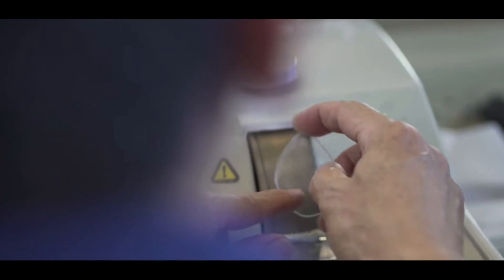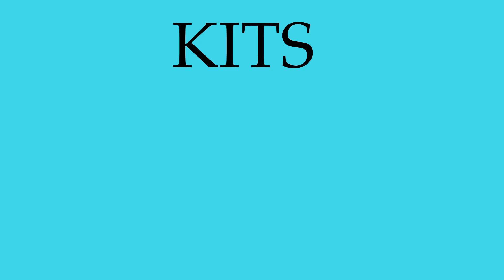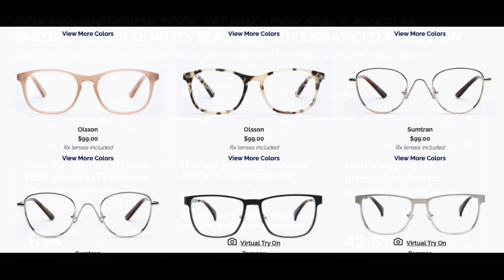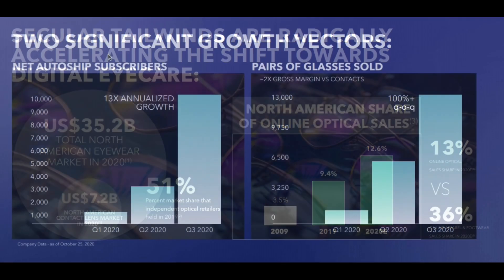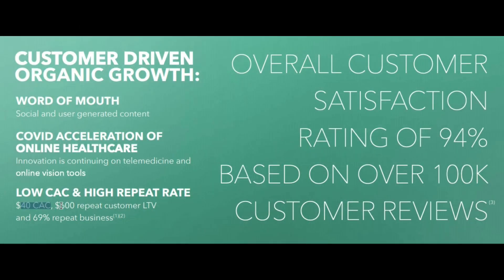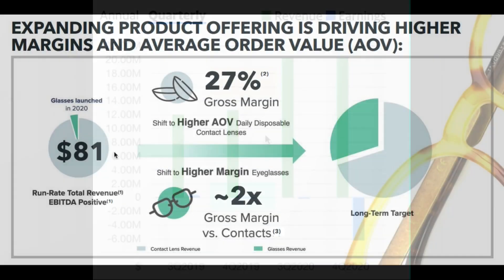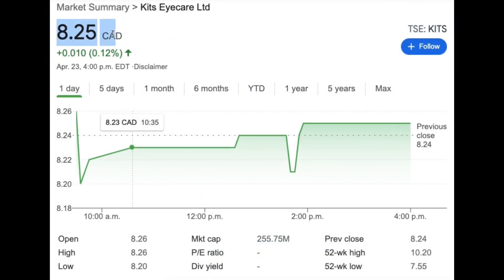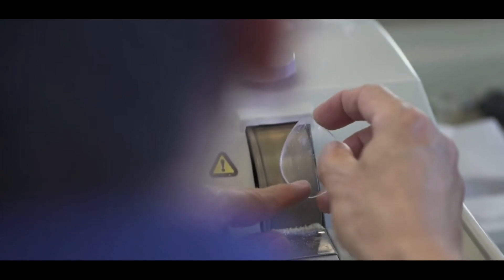$8 GROWTH Stock With Over 100% Price Target!! | MASSIVE Potential!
This growth company has a high price target of $17, and massive expansion potential! Join WEBULL, deposit $100, and receive TWO FREE STOCKS worth up to $1850 using this

TSE: KITS I OTC: KTYCF

WEALTHSIMPLE: Begin investing now and receive $10 FREE when you deposit $100 using this

How To Make Money In Stocks
The Wealthy Barber
Common Sense Investing
Rich Dad Poor Dad
Stock Investing For Dummies

Make sure to come to your own conclusions and formulate your own opinions when regarding any tradable financial asset on the market. All views are my own.